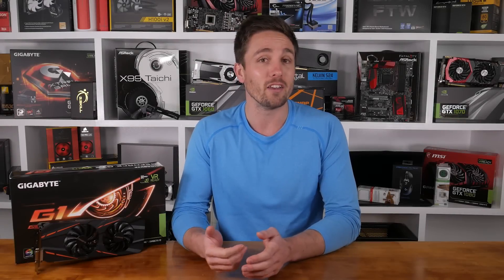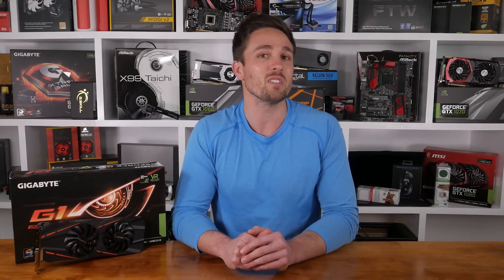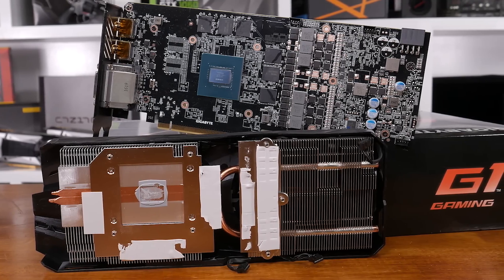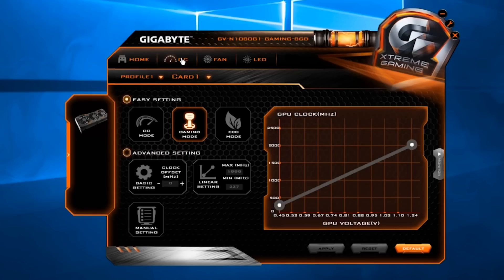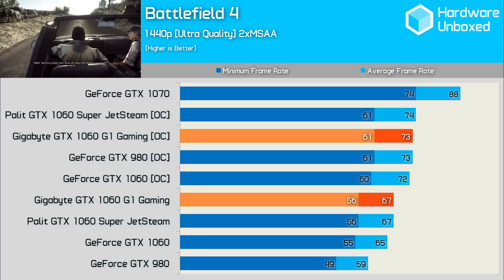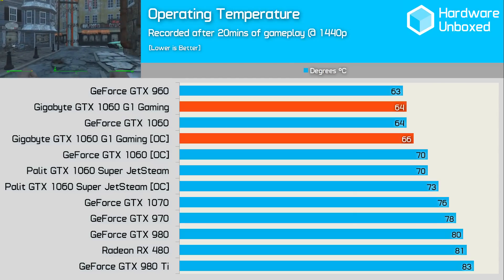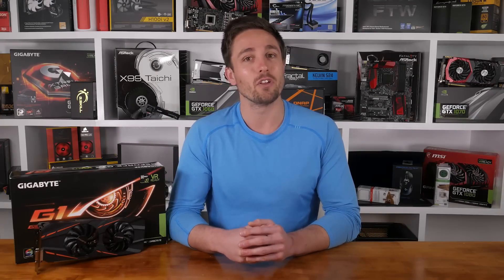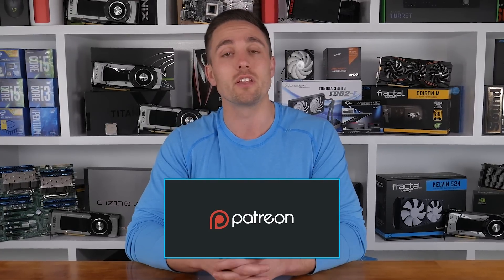Gigabyte GTX 1060 G1 Gaming - Gigabyte's current top tier GTX 1060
Check prices now

link]/8HDERb

VIDEO INDEX
0:00 - Intro & product tour
2:32 - PCB
2:49 - Overclocking
3:10 - I/O panel
3:24 - Overclocking
4:34 - Battlefield 4 benchmarks
4:50 - Far Cry Primal benchmarks
5:01 - Star Wars Battlefront benchmarks
5:10 - The Division benchmarks
5:25 - Power consumption
5:45 - Temperatures
5:58 - Noise tests
6:28 - Overall
6:45 - vs Super JetStream
7:00 - Pricing & conclusion